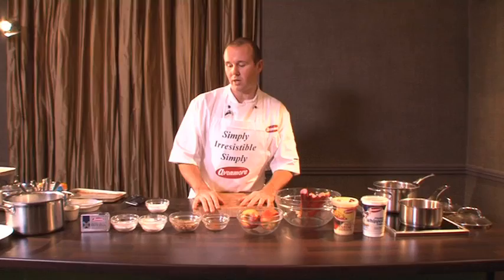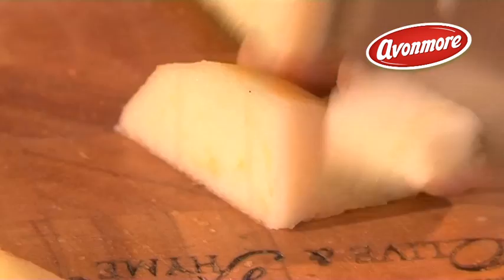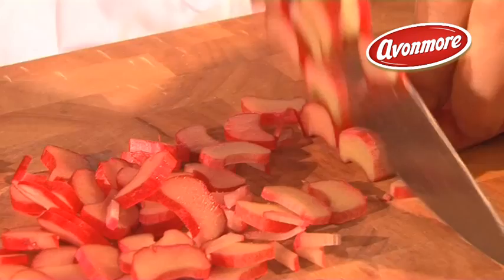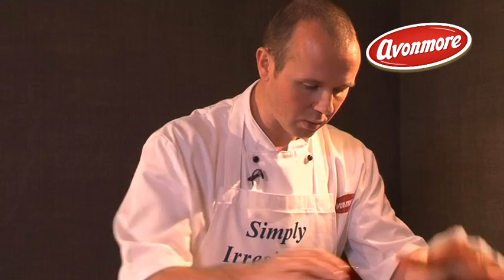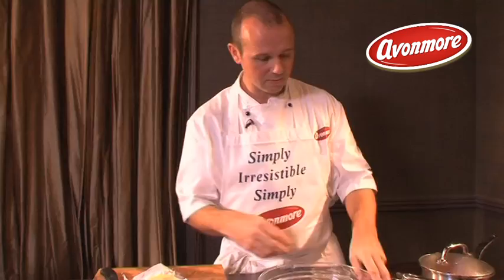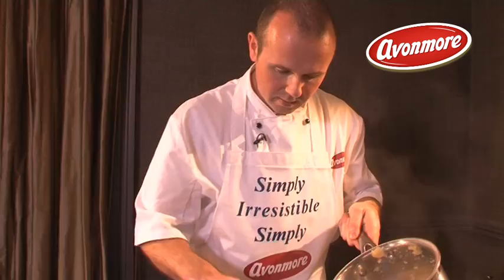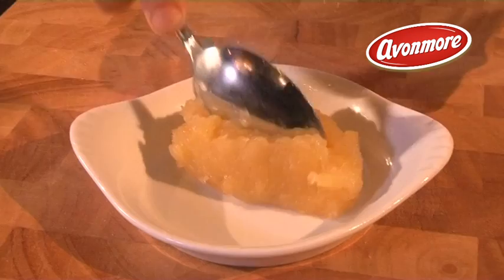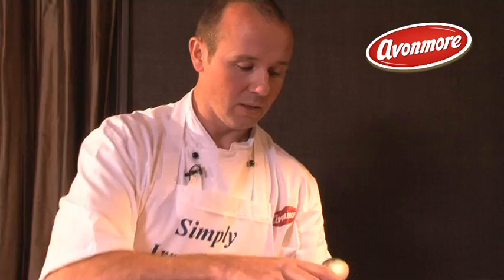Apple and Rhubarb Crumble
& Michelin Star Chef Oliver Dunne (Bon Appetit, Malahide) show how to make an apple & rhubarb crumble. For a list of ingredients and method